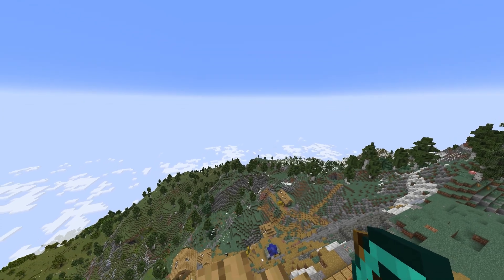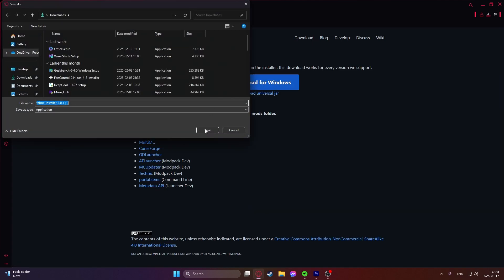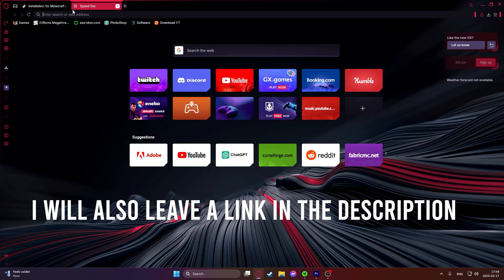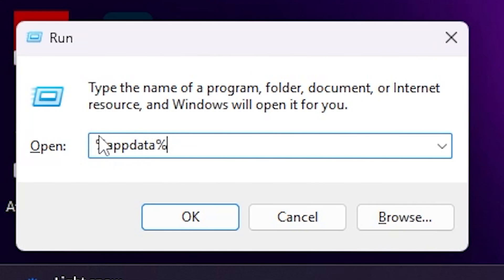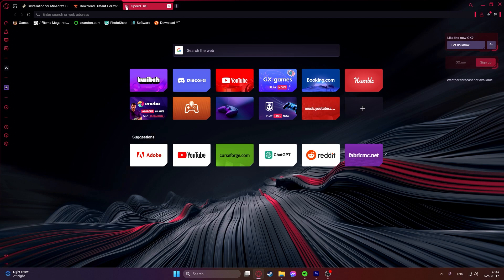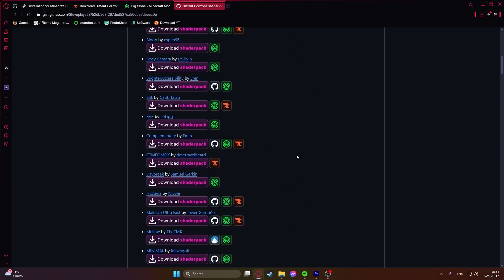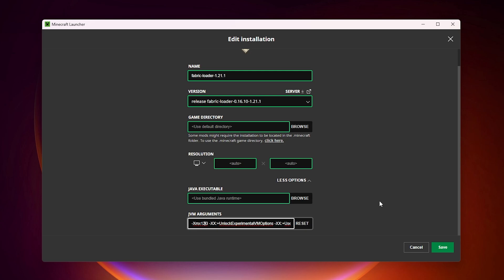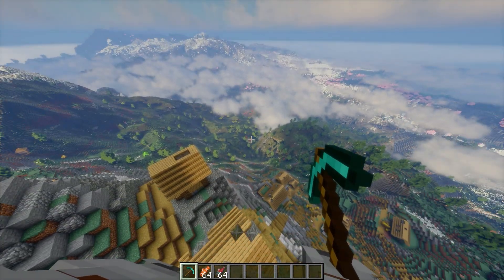How to Install & Optimize Distant Horizons in Minecraft (Ultra Render Distance!)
Want to see thousands of blocks ahead in Minecraft without lag? The Distant Horizons mod lets you boost your render distance to insane levels! 🌍 In this step-by-step tutorial, I’ll show you how to install, set up, and optimize Distant Horizons for the best performance—whether you’re on a high-end PC or a low-end laptop!

Timestamps:
0:00 Distant Horizons mod
0:06 Requirements
0:18 Mod list
0:38 Installation Tutorial
4:33 Shaders
5:14 Ram allocation
5:52 Best settings